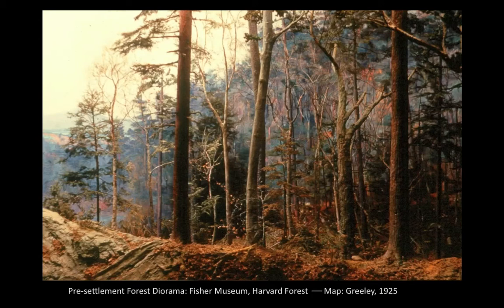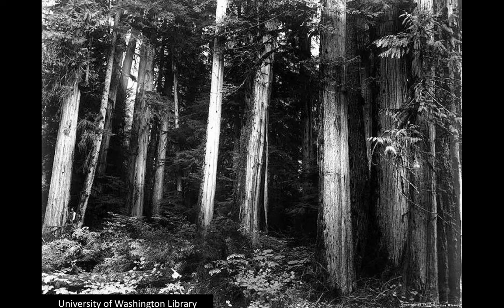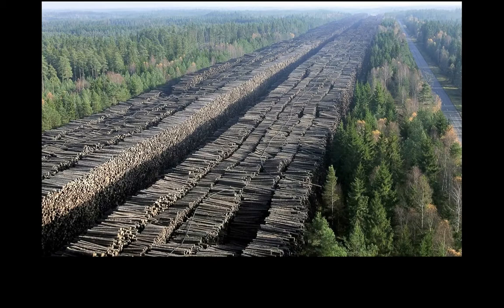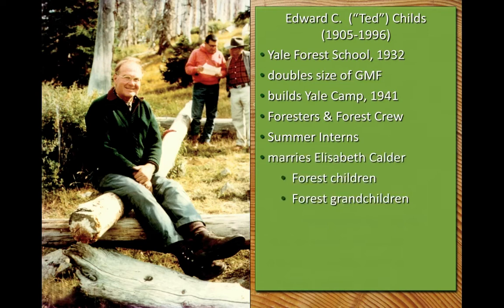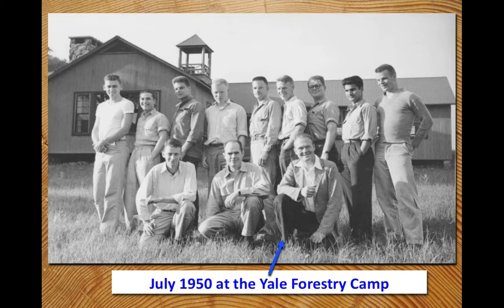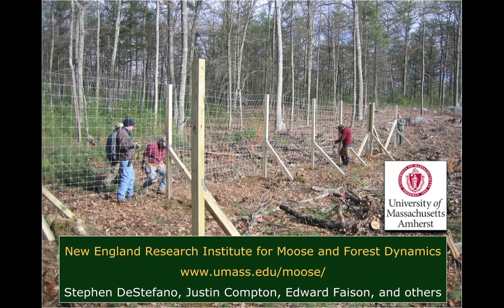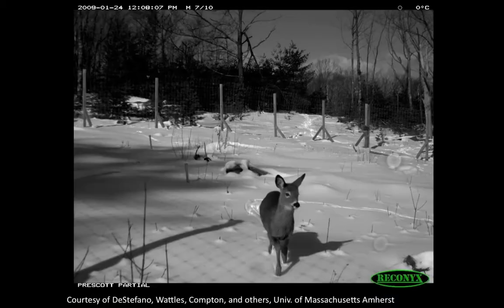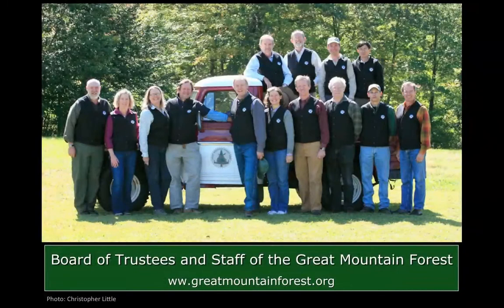History of The Great Mountain Forest, Norfolk CT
In celebration of the 100th anniversary GMF produced this short film on the history of the the tract of land in Canaan and Norfolk Connecticut once known as the Childs Walcott Game Preserve, now know as Great Mountain Forest.